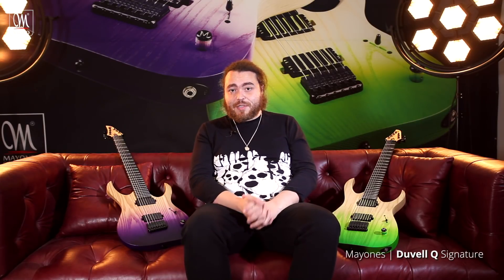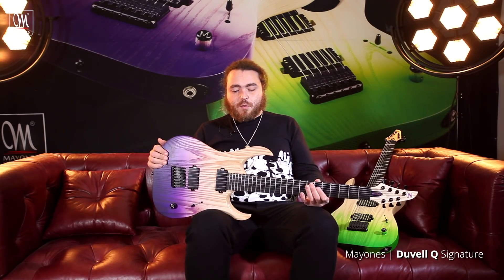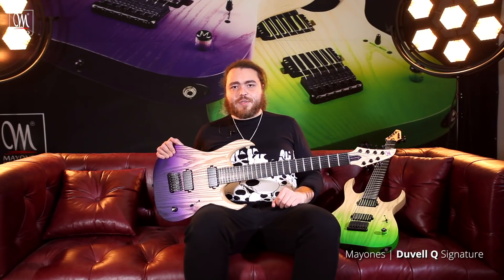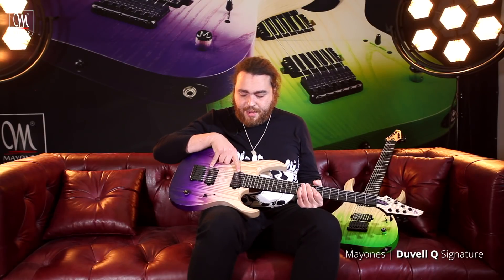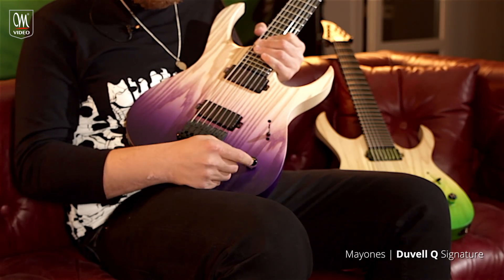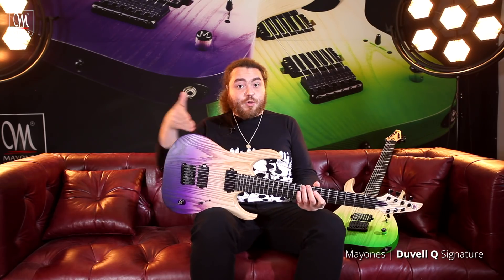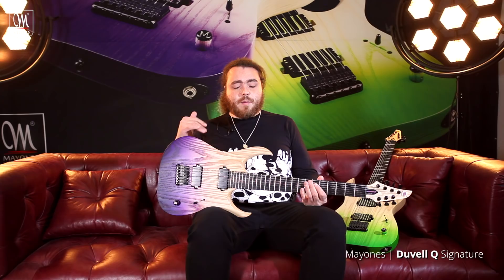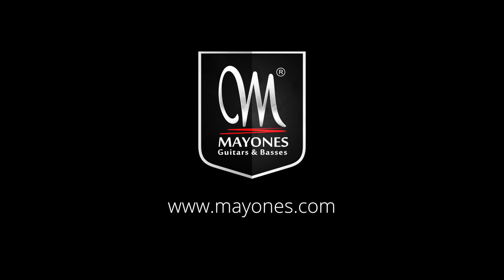Mayones Duvell Q - John Browne Signature Series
"Say hello to my new signature guitars! Winter Heather and Summer Moss, the names were inspired by the beautiful scenery of Yorkshire.
Thanks again to Mayones for turning my ideas into reality."
John Browne

We proudly present new signature series of John Browne from Monuments. Duvell Q consist of 6 & 7-string versions (also baritone) and come in beautifull Winter Heather & Summer Moss finishes.